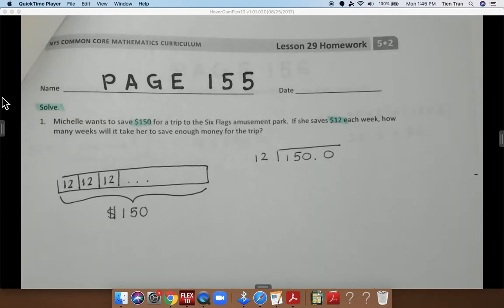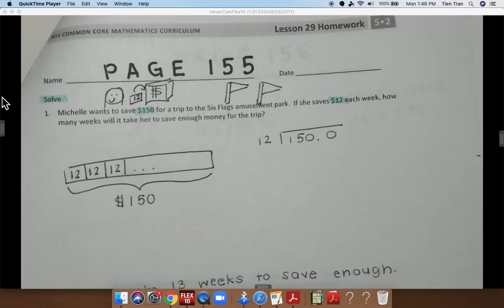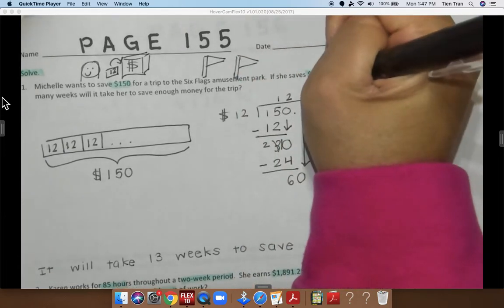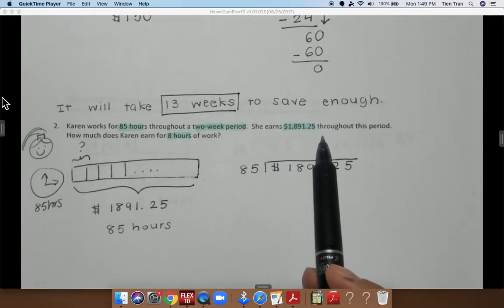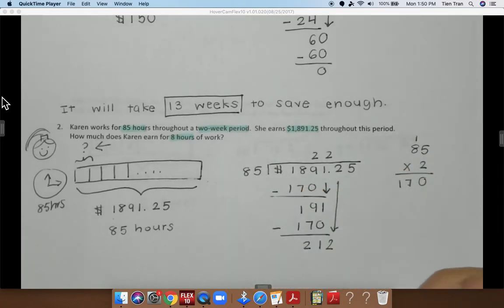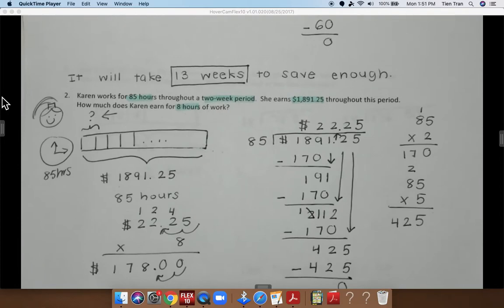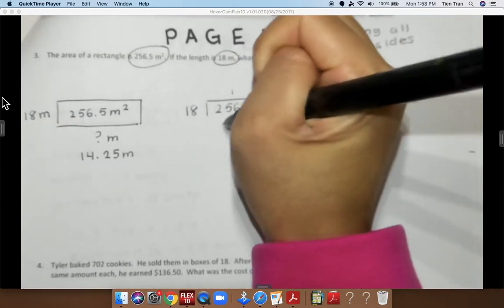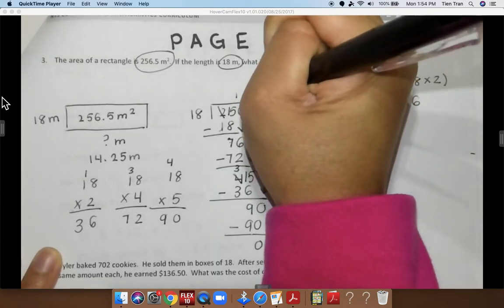Pages 155, 156, 157 Module 2 Lesson 29 Part 2